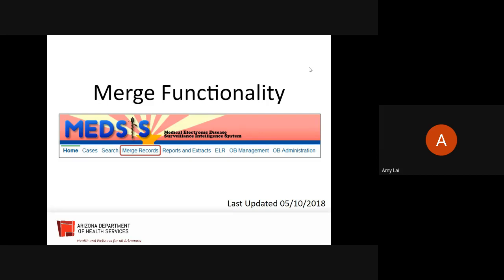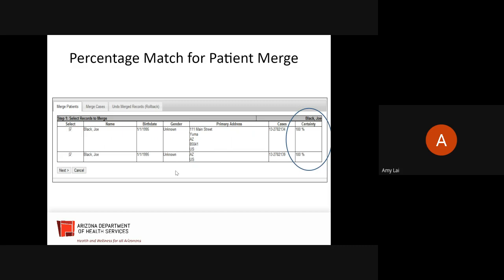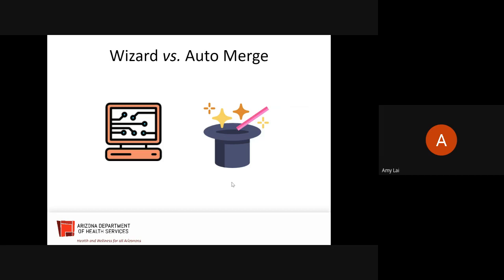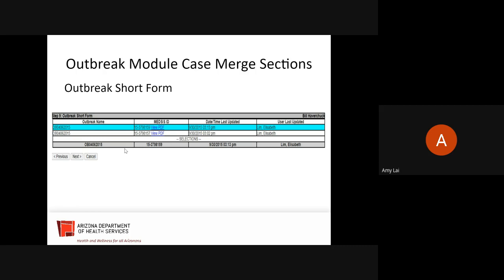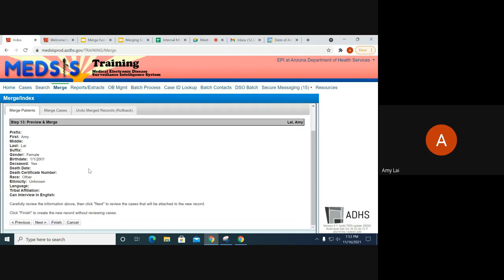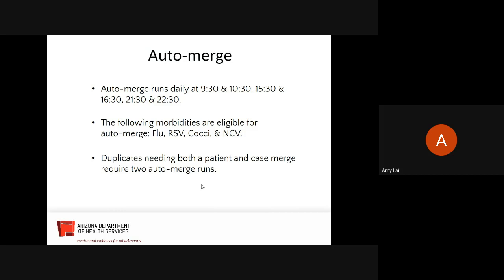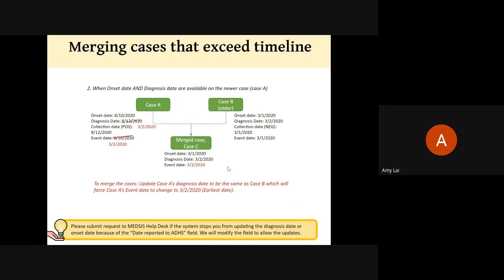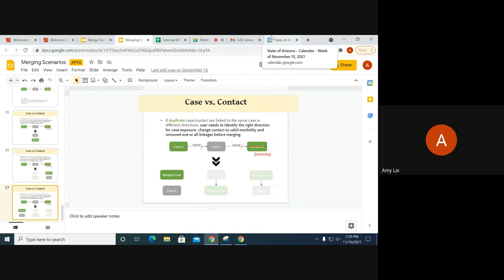MEDSIS Training 2: Merging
This video includes merging, ELR, & Batching

0:00:06 Why do duplicates exist in MEDSIS
0:09:05 Patient merge overview
0:13:15 Case merge overview
0:23:26 How merging is done: Wizard vs. auto merge
0:28:24 Decision making process for determining what data to select in a merge
0:33:20 Merging outbreak module linked cases
0:36:07 Merge rollback if you mistakenly merge cases
0:41:24 Merging Demo
0:58:15 End of demo
0:58:16 Auto-merge overview
1:07:05 Merge Scenarios
1:07:18 How to merge cases that exceed timeline
1:11:27 Merging with contact linkage (contact link structure)